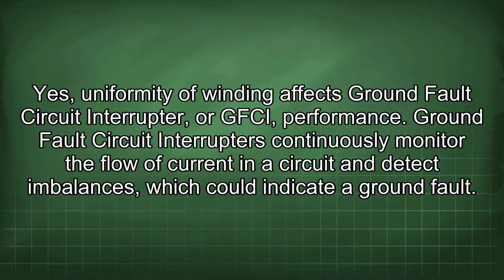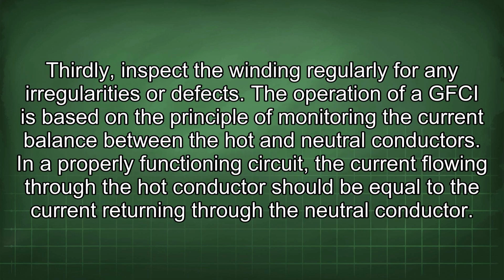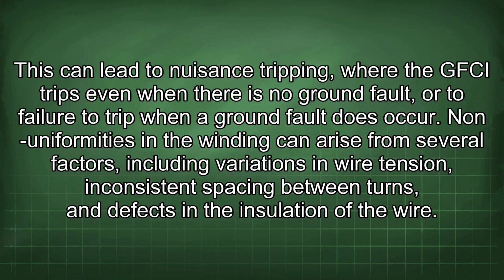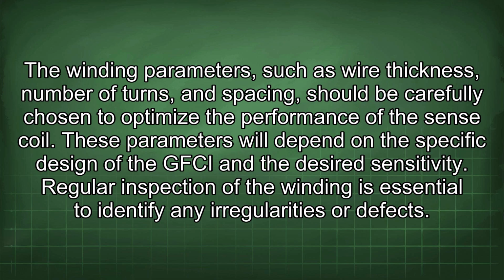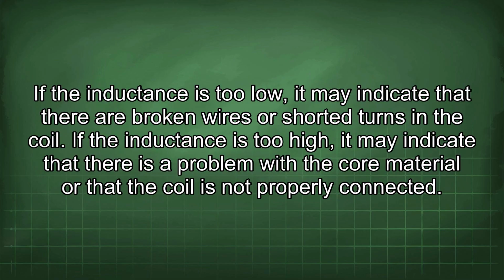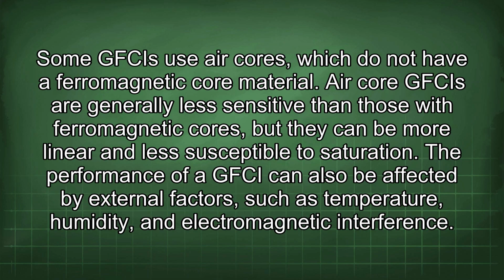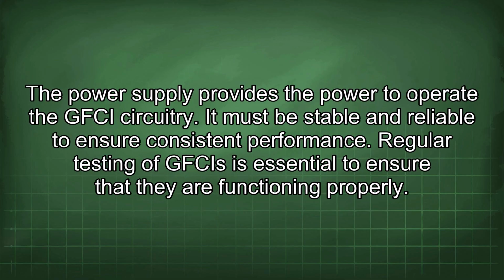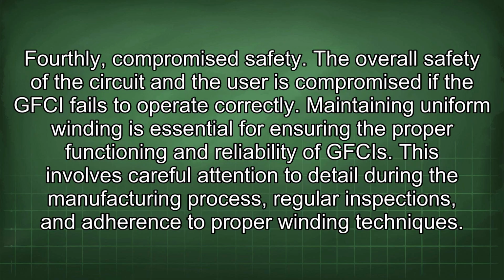GFCI Winding Uniformity Impact and Sense Coil Measurement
Learn how winding uniformity impacts GFCI performance. Discover how to measure a GFCI sense coil using a multimeter. Ensure accurate ground fault detection and circuit safety.